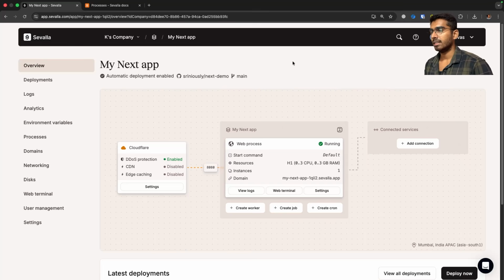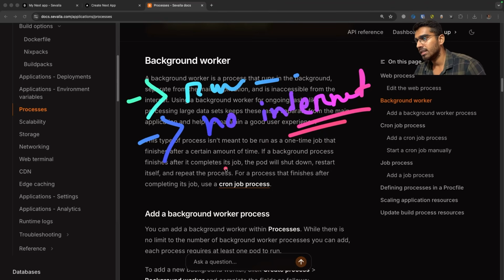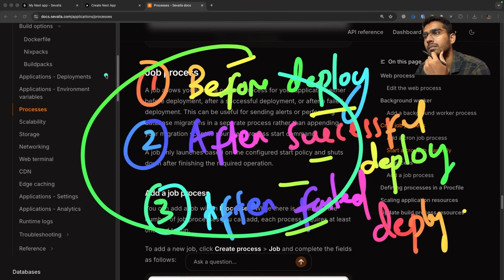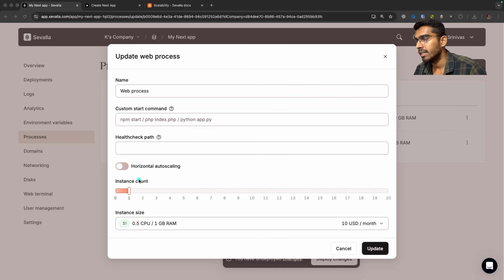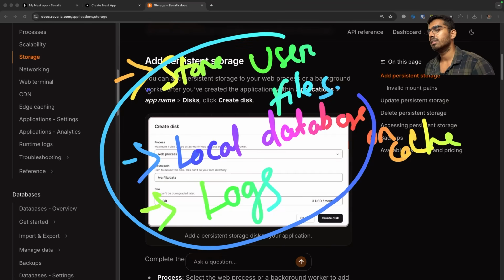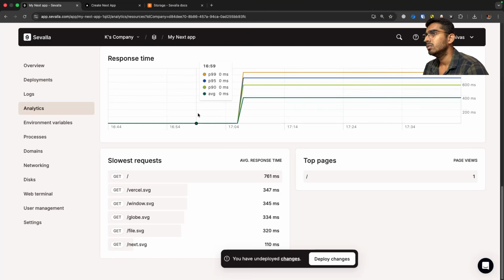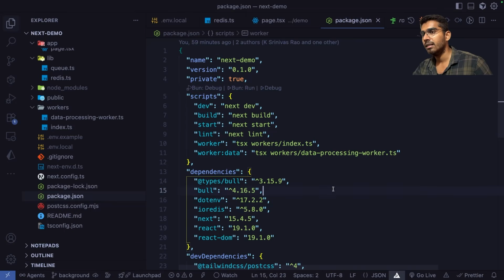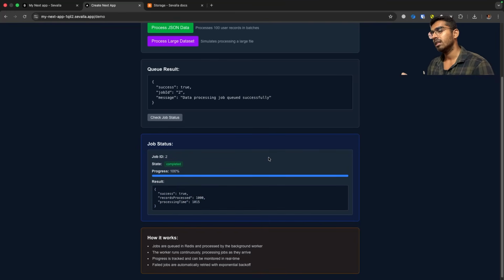Advanced Application Hosting: Part - 2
A comprehensive guide to advanced Sevalla application hosting features, covering process management, scaling strategies, background workers, cron jobs, persistent storage, and analytics. Learn how to optimize and manage your application's infrastructure efficiently.

0:00 - Introduction to Application Hosting Part 2
0:30 - Processes and Foundations of Application Hosting
1:03 - Web Process Explained
4:42 - Background Workers
7:54 - Cron Processes
9:16 - One-Time Job Processes
12:40 - Scaling Strategies: Vertical vs Horizontal Scaling
19:32 - Persistent Storage
22:38 - Application Analytics
26:19 - Logs and Monitoring
27:40 - Web Terminal
28:56 - Demo of Background Job Processing